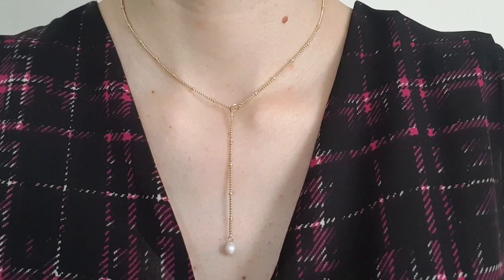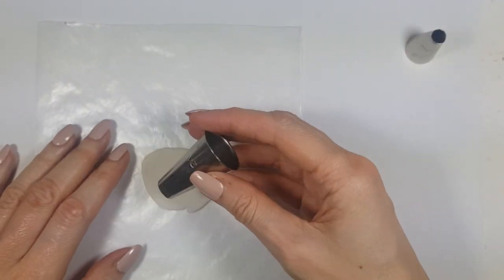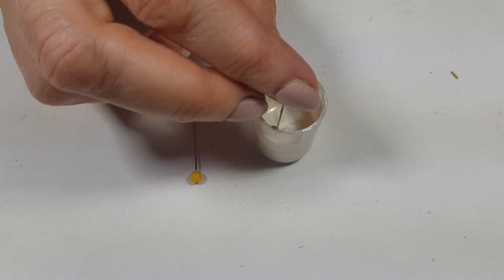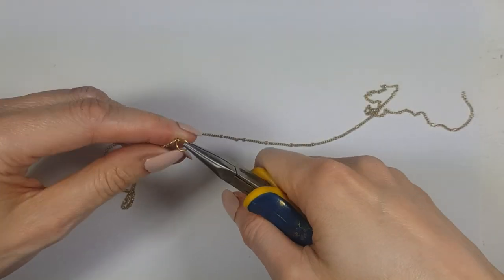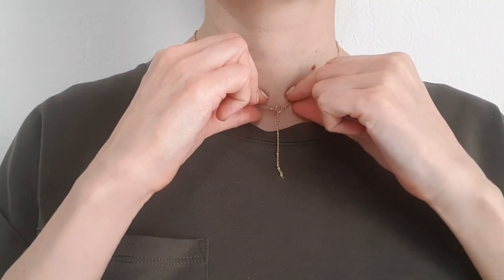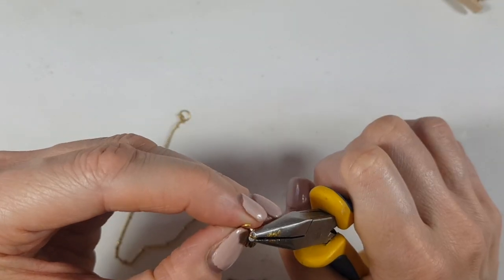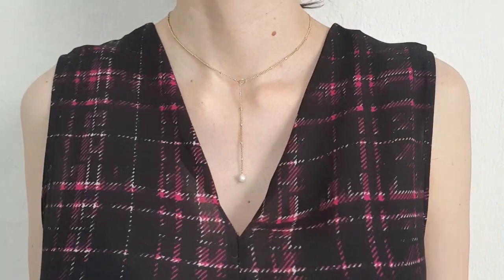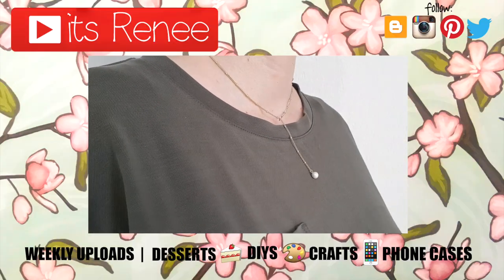DIY Dainty Y Pearl Necklace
Today I wanted to share how to make a dainty Y necklace featuring a faux pearl.